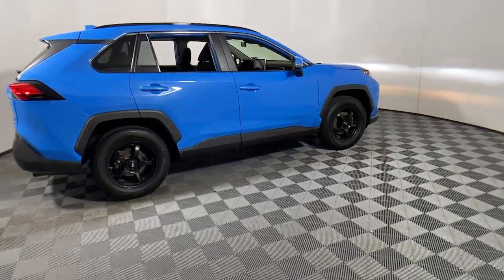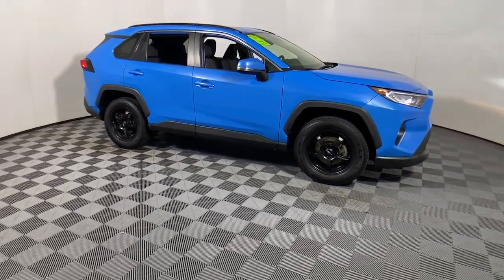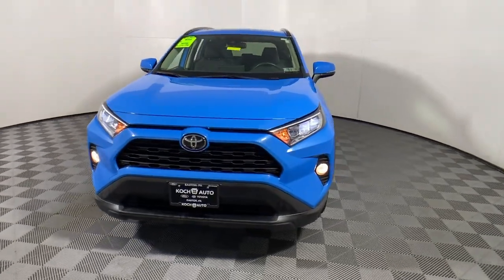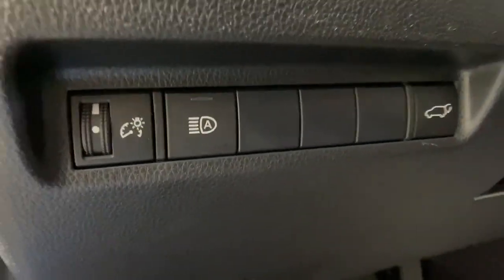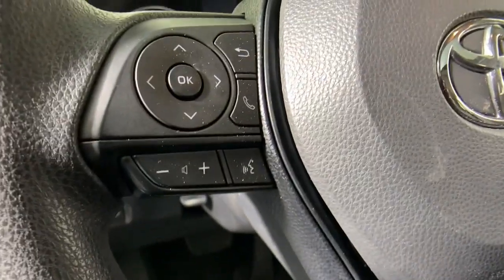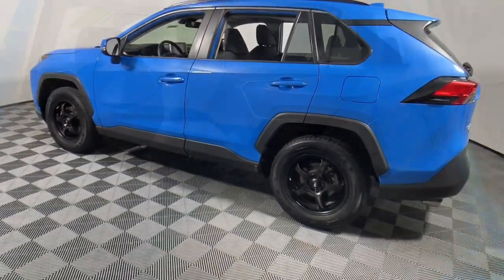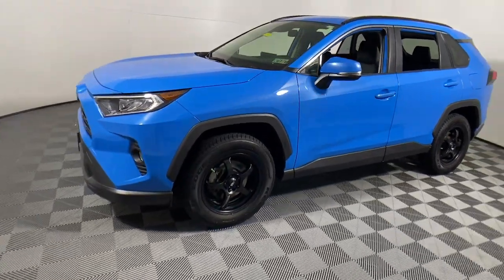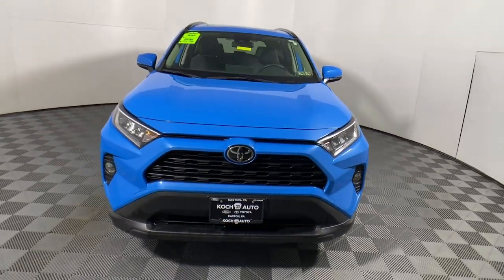2019 Toyota RAV4 Easton PA, Allentown PA , Bethlehem PA, Quakertown PA, Phillipsburg NJ F30341A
Blue Flame Used 2019 Toyota RAV4 XLE available in Easton, Pennsylvania at Koch Ford. Servicing the Allentown PA , Bethlehem PA, Quakertown PA, Phillipsburg NJ area.

Koch Ford
3810 Hecktown Rd

INCLUDES PREPAID MAINTENANCE, AND KOCH 33'S EXCLUSIVE UNLIMITED TIME/100000 MILE POWERTRAIN WARRANTY, AWD, ABS brakes, Active Cruise Control, Exterior Parking Camera Rear, Front fog lights, Front Seat Heating, Low tire pressure warning, Power moonroof, Steering wheel mounted audio controls. Blue Flame 2019 Toyota RAV4 XLE AWD 8-Speed Automatic 2.5L 4-Cylinder DOHC Dual VVT-ibrbr25/33 City/Highway MPGbrbrAwards:br  * 2019 KBB.com 10 Favorite New-for-2019 Cars   * 2019 KBB.com 10 Best SUVs Under $30,000   * 2019 KBB.com Brand Image Awards   * 2019 KBB.com Best Resale Value Awards